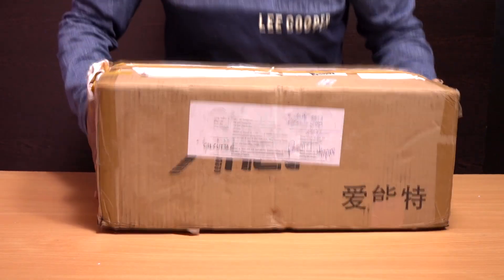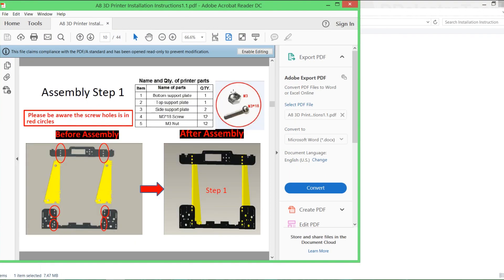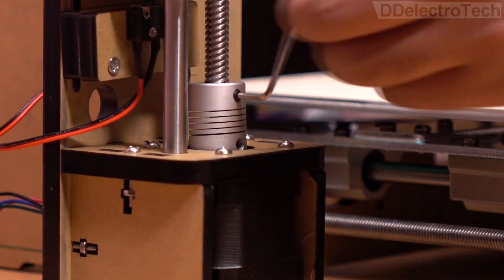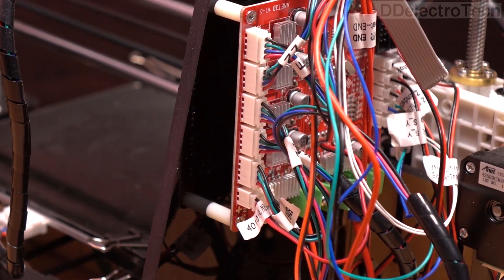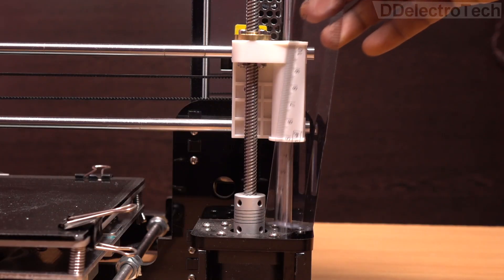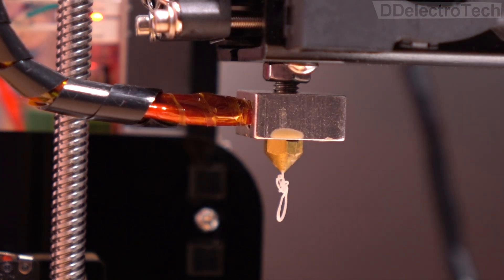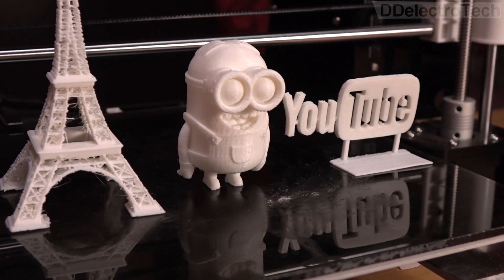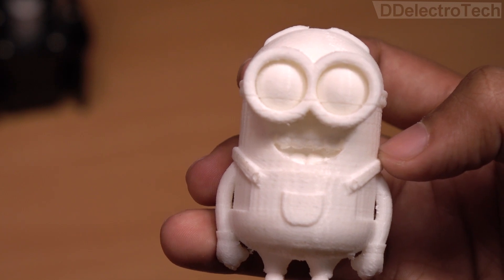DIY 3d Printer Kit - Anet A8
In this video I will assemble Anet A8 3d printer , which is the best budget 3d printer right now. I will also print some models and leave my opinion about printing quality .